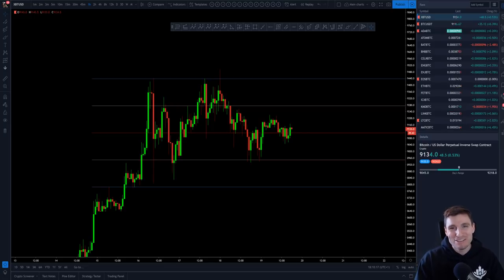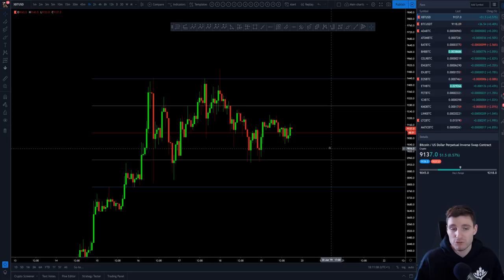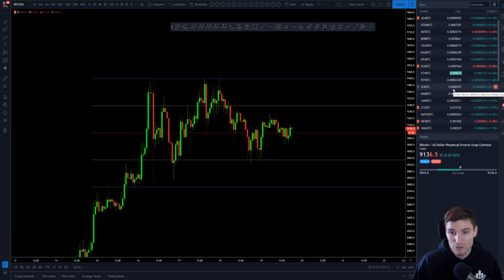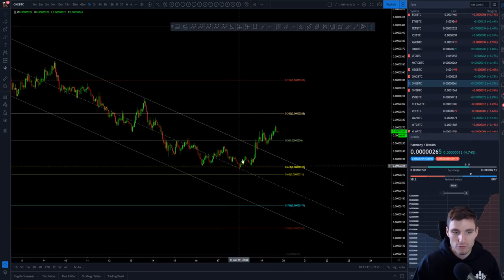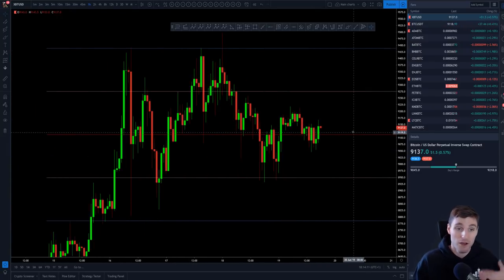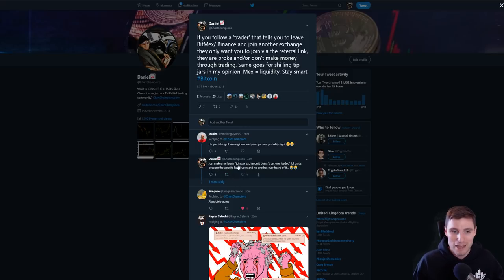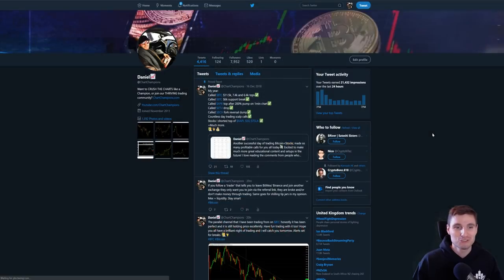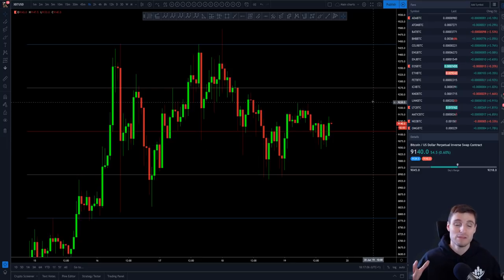BTC - Bitcoin Technical Analysis. Bitcoin ranges while IEOs pump💸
BTC - Bitcoin Technical Analysis price today 19.6.19 Bitcoin trades nicely in its Fibonacci channel on the EQ, and while Bitcoin ranges alts like to move. ONE and MATIC both bouncing from .618